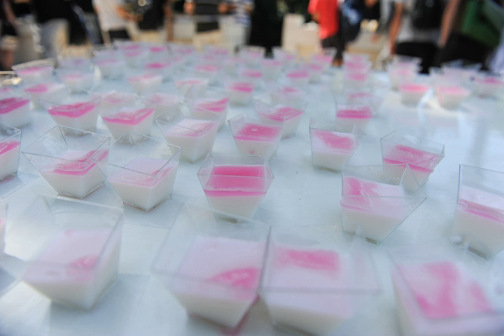Muhallebi | Wikipedia audio article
This is an audio version of the Wikipedia Article:
Muhallebi

00:00:53 1 History
00:02:52 2 Variations
00:04:37 3 Culinary traditions

- Socrates

SUMMARY
Muhallebi is a milk pudding that has legendary origins dating as far back as Sassanid Persia (224-651). The basic ingredients are rice, sugar, rice flour and milk. The earliest recorded recipes date to the 10th century, but according to an anecdotal story of the dessert's origins a Persian cook served the pudding to the Ummayad general al-Muhallab bin Abi Sufa who liked it so much he named it after himself.
In the Middle Ages,  muhallebi and its European counterpart blancmange were made with shredded chicken. The European recipes changed considerably over centuries. Though the traditional recipe is still common in Turkey, it is no longer widely available in other countries. Israeli malabi is usually flavored with syrup or culinary rose water, and sometimes the milk is replaced with grape juice to made the pudding pareve.